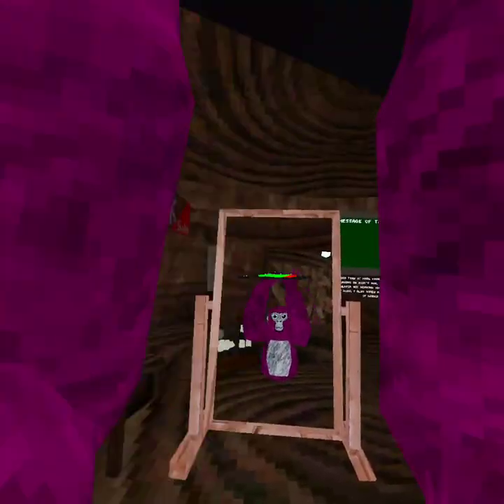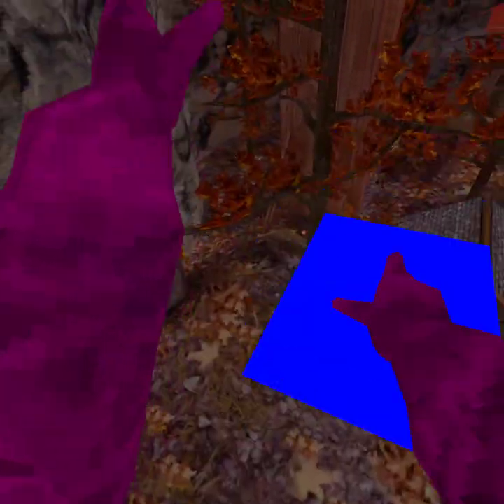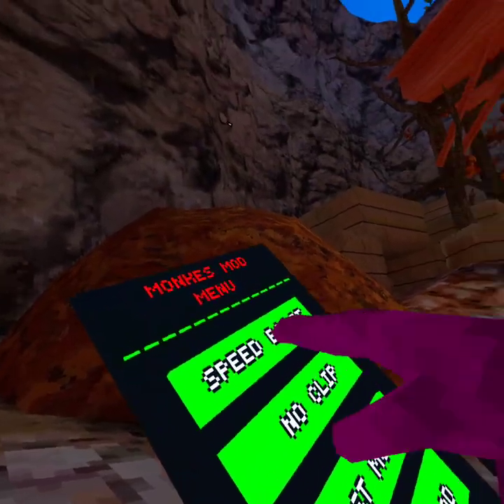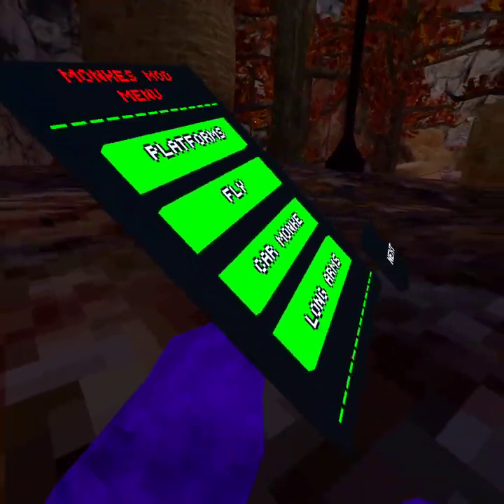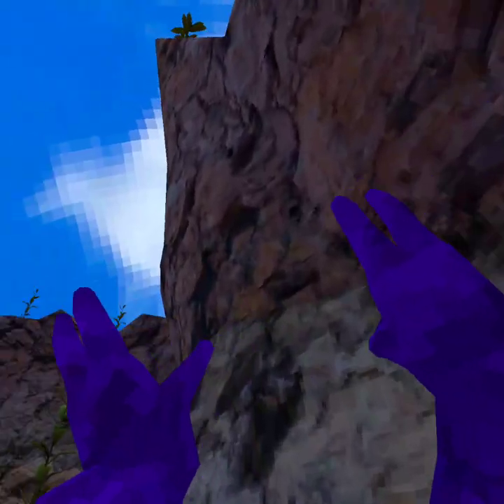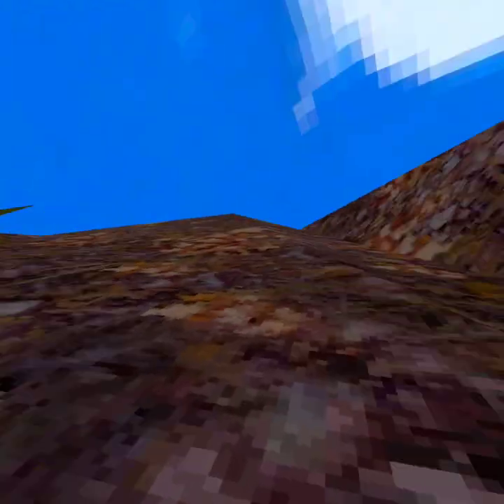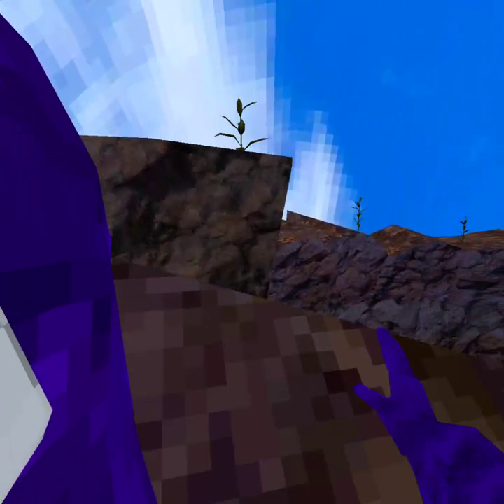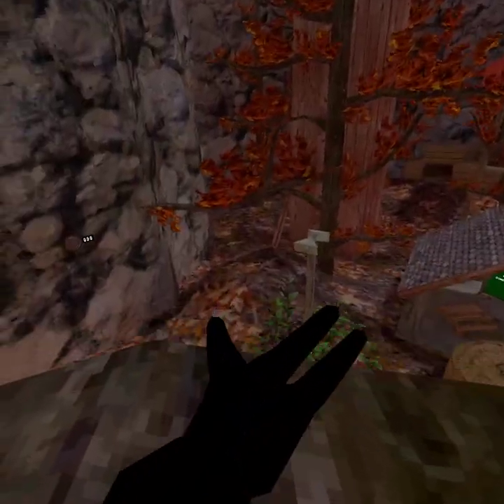Playing With Mods In Bone Taggers | Gorilla Tag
Come check out how to use different mods in Bone Taggers Mod!